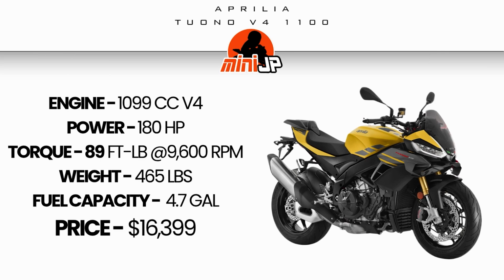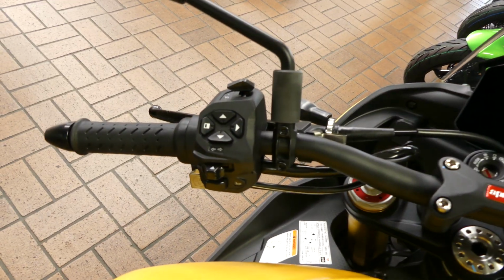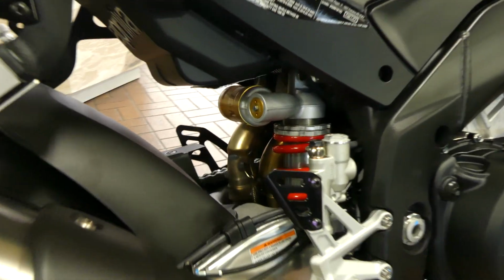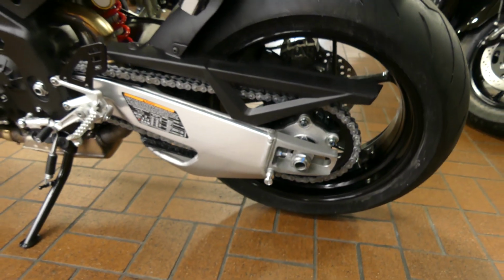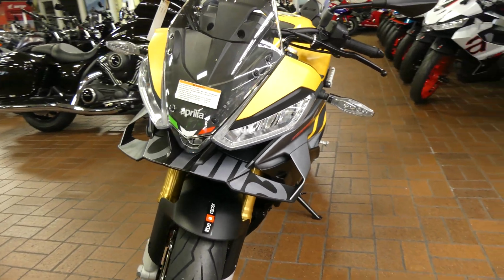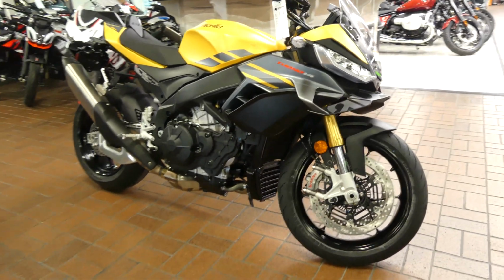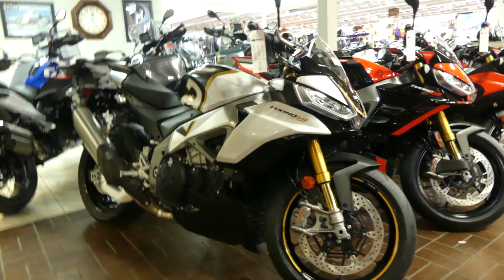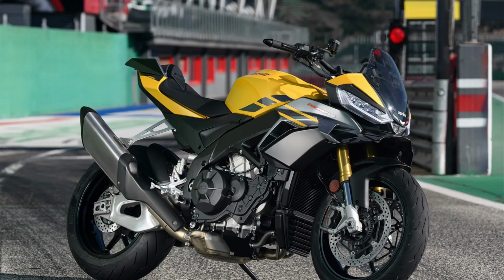Aprilia Tuono V4 Scorpion Yellow | First Contact Honest Impressions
🔥 2025 Aprilia Tuono V4 1100 Review – Still the Ultimate Streetfighter?

Description:
In this Mini JP review, we take a deep dive into the 2025 Aprilia Tuono V4 1100 — the OG factory streetfighter. With more power, updated electronics, and MotoGP-inspired winglets, can this beast still hang with rivals like the Ducati Streetfighter V4 and Triumph Speed Triple 1200 RS?

We cover:
✅ Engine upgrade to 1099cc with 180hp
✅ Updated electronics and new wheelie control
✅ Handling and comfort tweaks for daily rideability
✅ Rivals, pricing rumors, and how it stacks up

Whether you're a die-hard Tuono fan or shopping for your next naked sportbike, this is one ride you don’t want to overlook. Let’s fire it up!